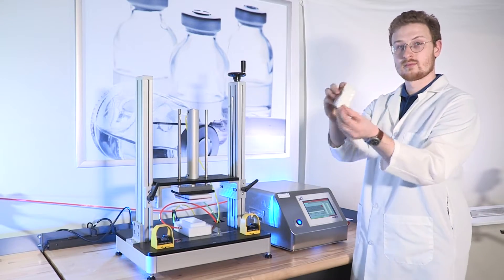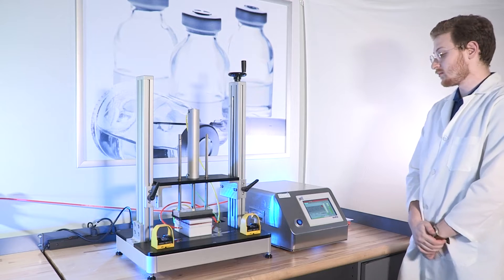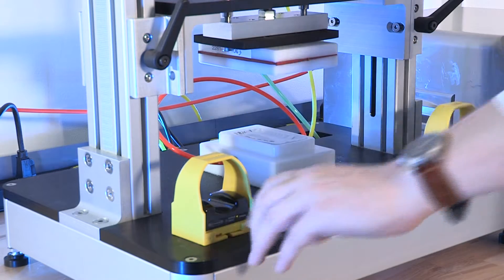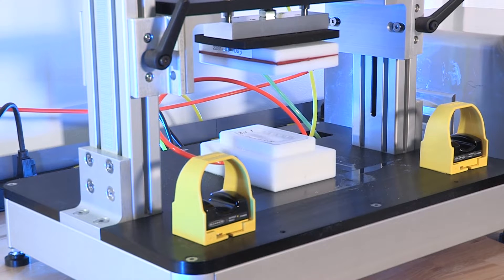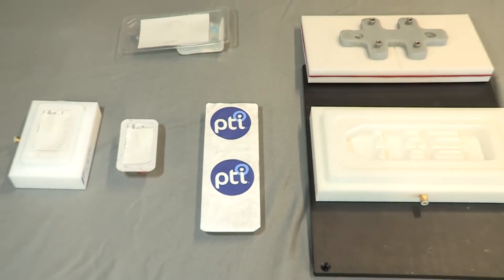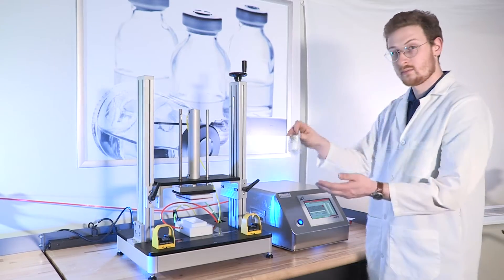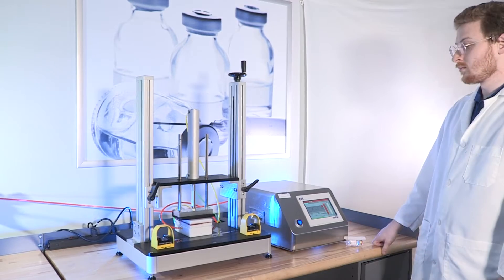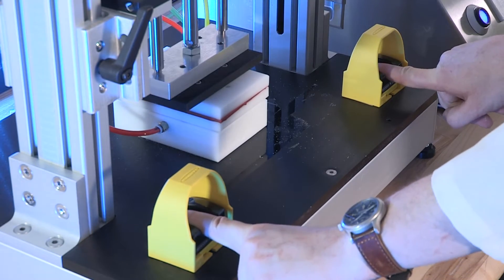VeriPac 355 - Advanced Leak Detection for Tyvek Trays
Discover the VeriPac 355, a breakthrough in leak detection for Tyvek trays. Utilizing ASTM MF2338 Vacuum Decay Standard and PTI equipment, it offers precise testing with customizable chambers. With easy switchovers and safety features, it ensures efficiency and operator well-being. Tyvek's air-permeability is tackled with a rubber gasket, ensuring accurate detection. Explore how VeriPac 355 sets the standard for reliability in medical packaging.